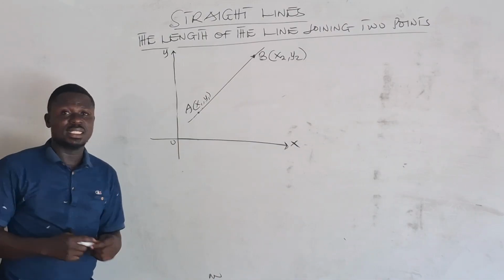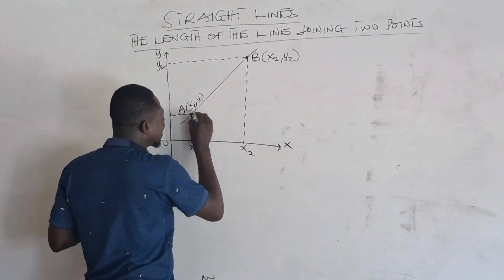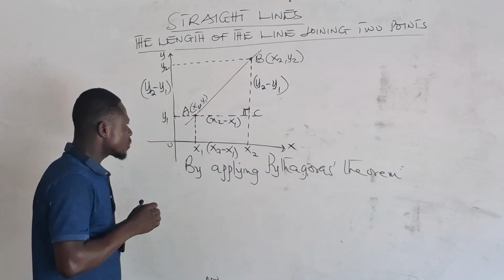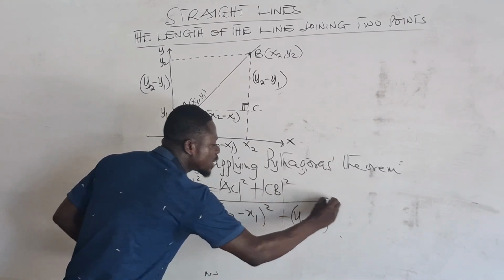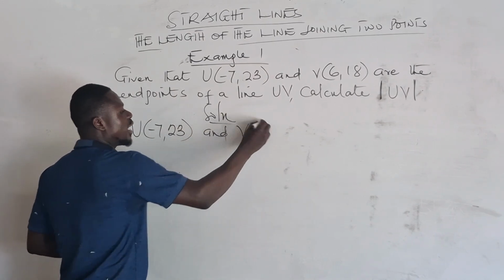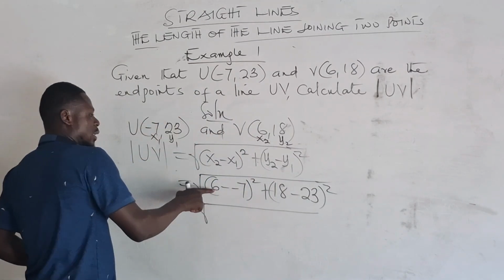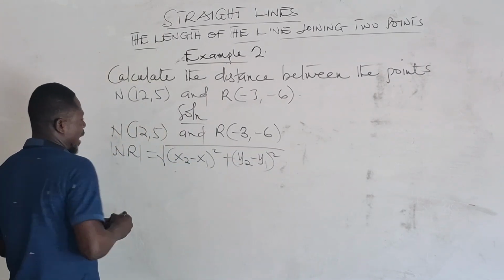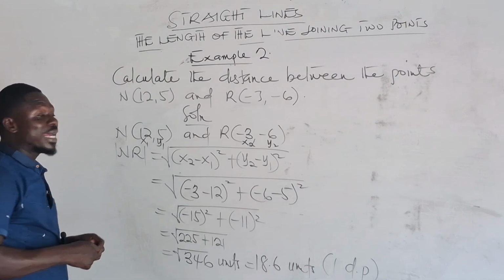How to Find Distance Between Two Points Without Confusing Formulas!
"Ever struggled with finding the distance between two points in geometry? 📏 This video breaks down the Distance Formula (\(d = \sqrt{(x_2-x_1)^2 + (y_2-y_1)^2}\)) in a super simple, visual way!🚀 In less than 60 seconds, you'll learn how to apply this to any coordinates to find the exact length of a line, perfect for Algebra and Geometry students.👉 Step-by-step example included!💡 Why this works: It’s just Pythagorean Theorem in disguise!